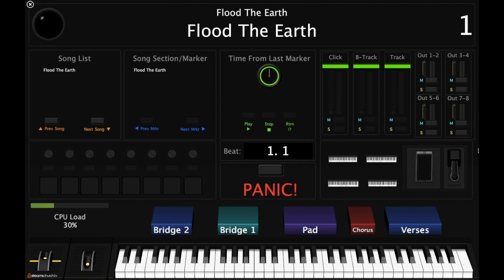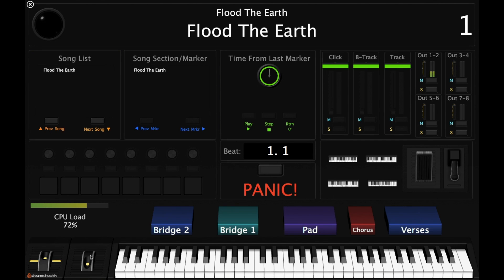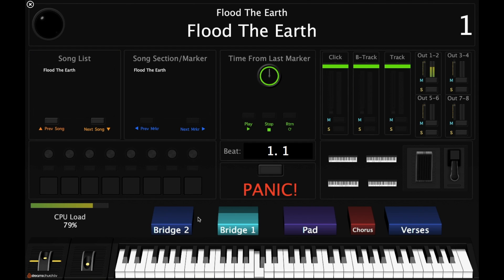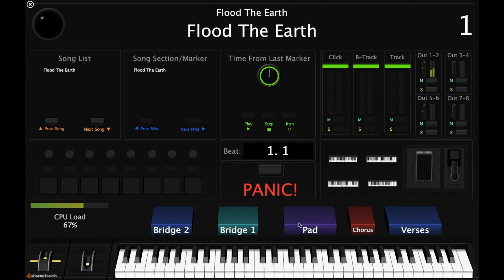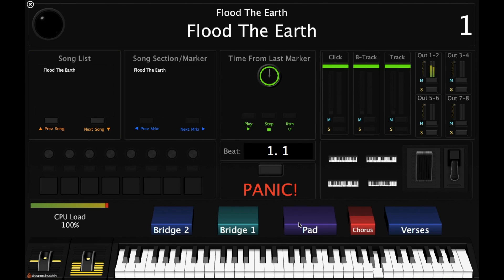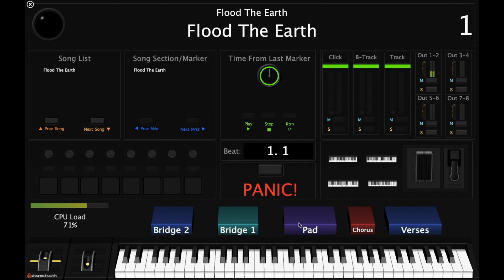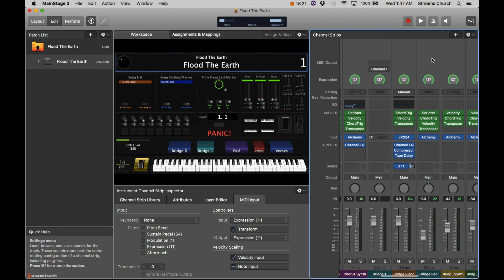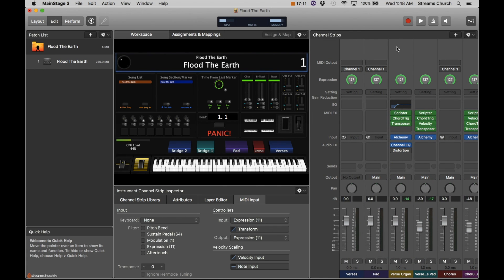Flood the Earth (Jesus Culture) MainStage Keys Tutorial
This video is a quick tutorial for playing Flood the Earth by Jesus Culture on the keys in MainStage.  The song is originally in the key of B, but this patch is set up to play in the key of C (but transposed to be heard in B, or whatever key you set it to).